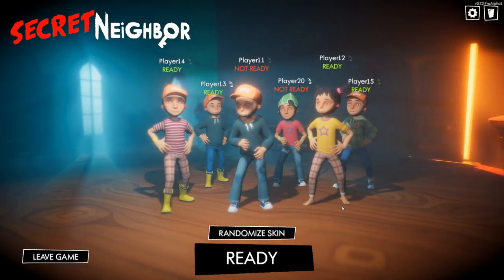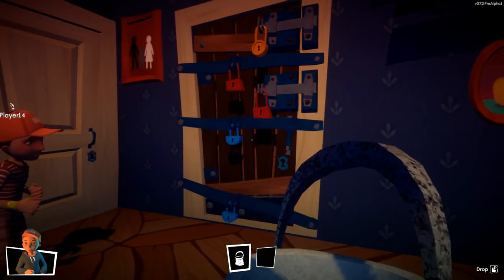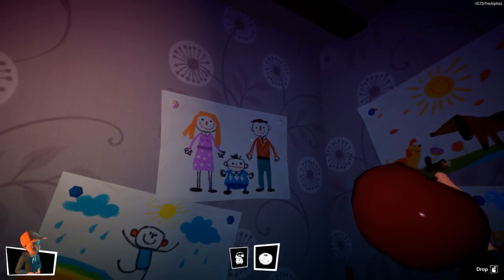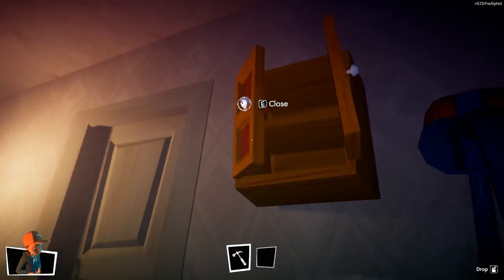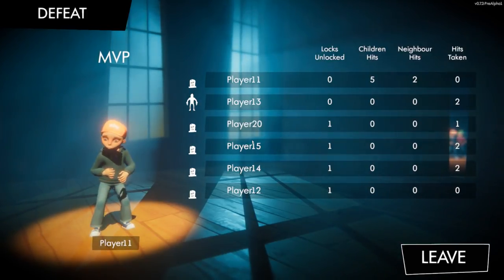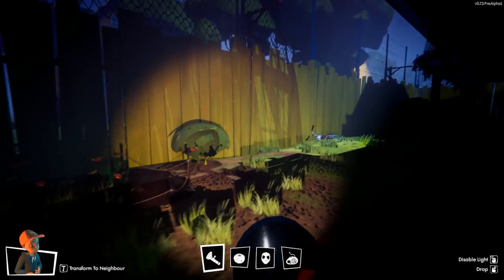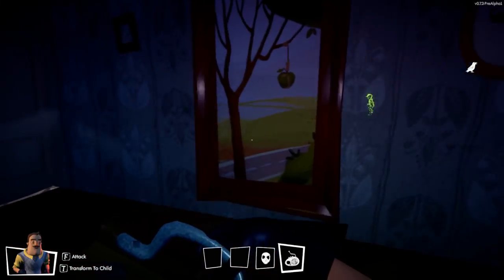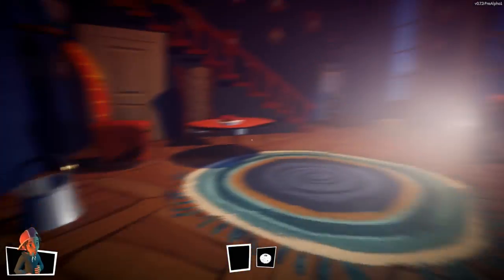Secret Neighbor - Our First Look! - WHICH ONE OF US IS THE NEIGHBOR???? 1V5!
🎵 Outtro song: By SpacemanChaos!